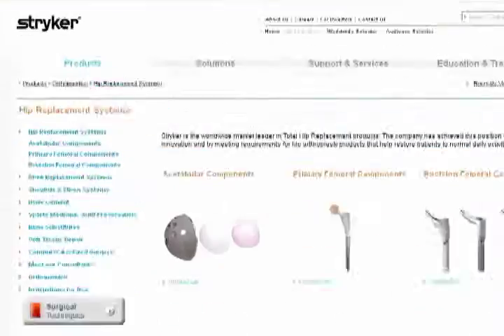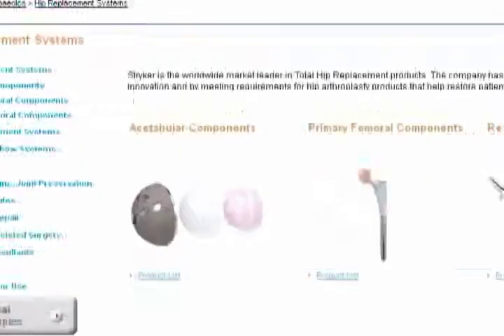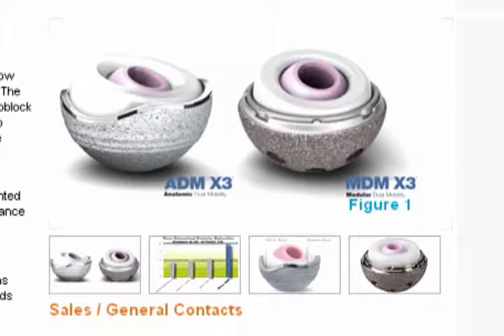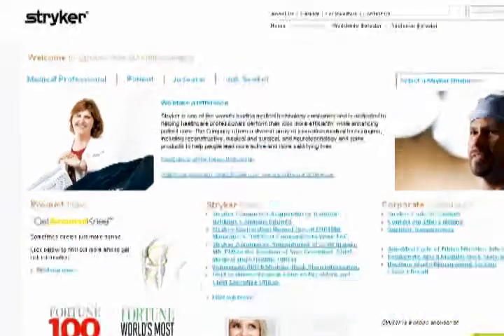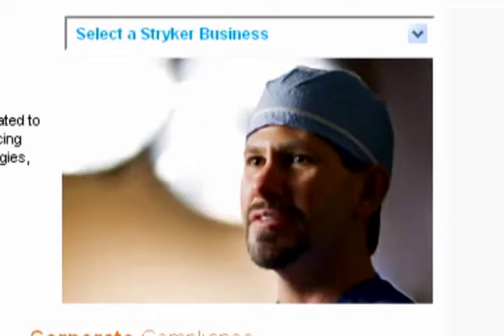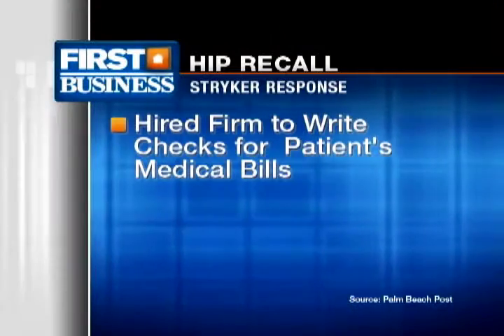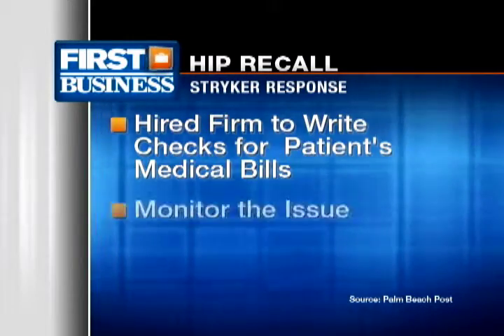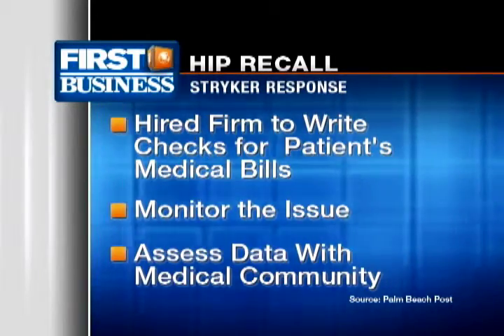Artificial Hip Recall 8-7-13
Orthopedic Surgeon Dr. Robert Zann explains his experience with Stryker's artificial hips that are being recalled.